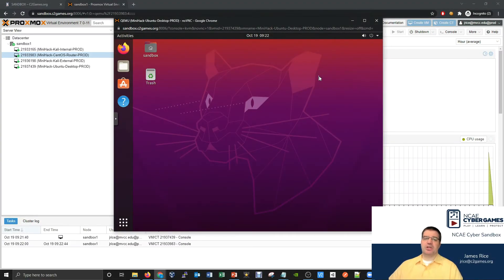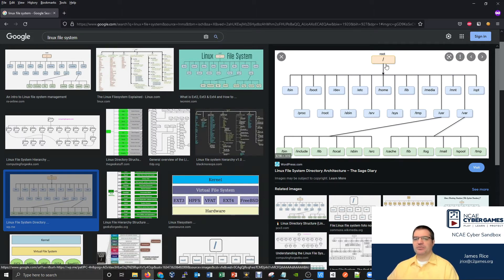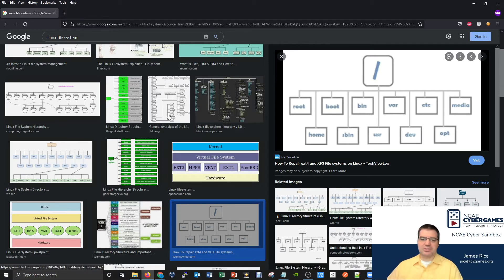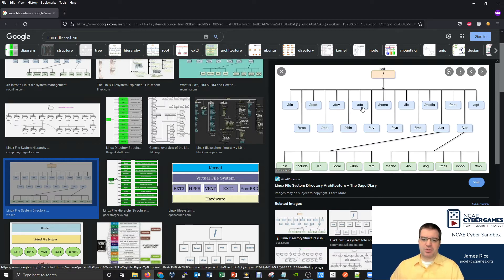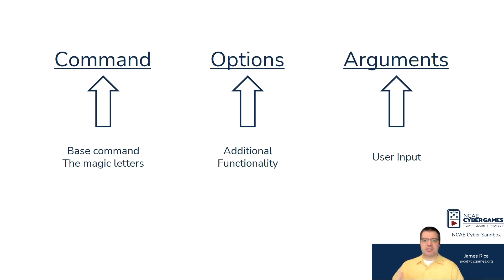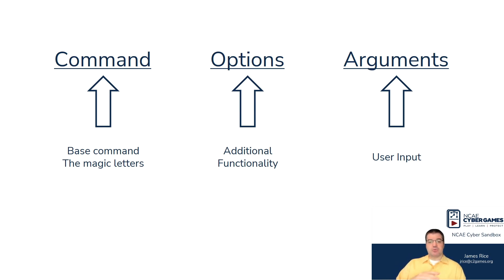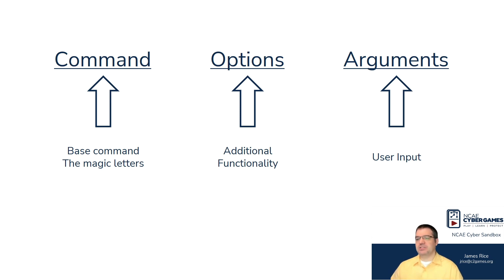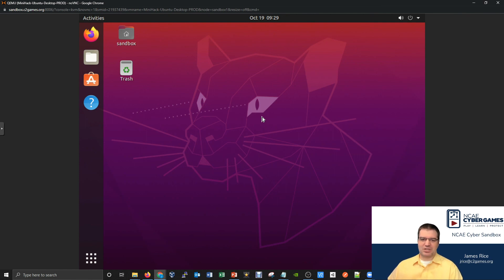2 - Linux Commands and File Structure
0:00 Opening
0:08 Introduction
0:30 Linux File System Overview
3:42 Command Structure Overview
6:30 Jumping Into an Ubuntu VM
7:10 Closing